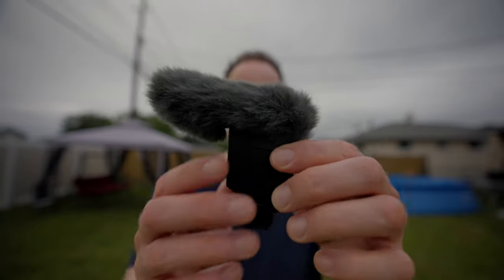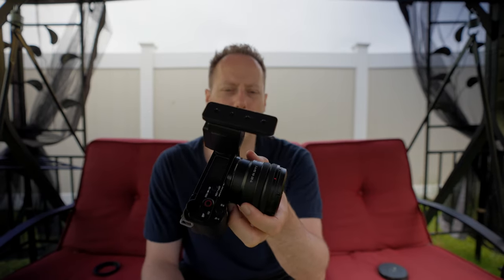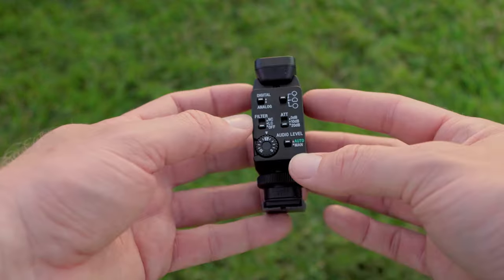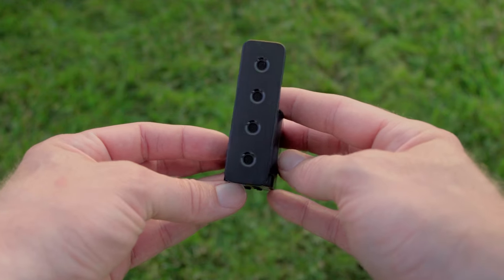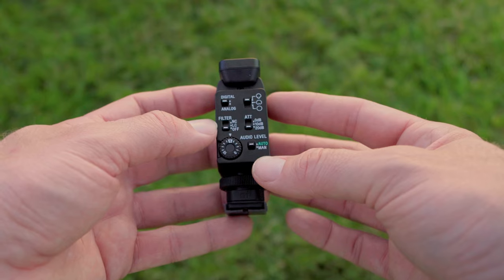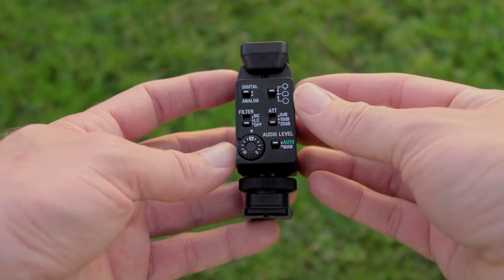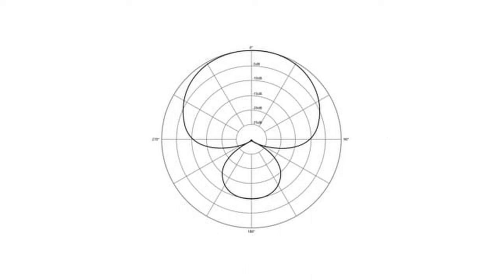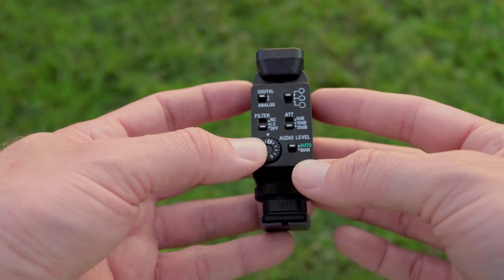Sony ECM-B10 - Sony's New Digital Microphone - The Baby ECM-B1M Microphone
Sony ECM-B10 - Sony's New Digital Microphone - The Baby ECM-B1M Microphone!  Today, I am one of the first people to get my hands on Sony’s New Digital Microphone, the Sony ECM-B10.  We are going to discuss why this microphone is better than any other shotgun microphone on the market.

I was able to use both the Sony ECM-B10 for the past couple of days.  This is the mini version of the wildly popular, Sony ECM-B1M microphone.  The Sony ECM-B10 is $100 cheaper than the Sony ECM-B1M but is it as good!  I am happy to tell you that this microphone is fantastic and in today’s video, I am going to tell you why.

On my channel I review Sony Cameras, Lenses, and Accessories you need to make a great YouTube video.

I am so excited to be presenting my video, Sony ECM-B10 - Sony's New Digital Microphone - The Baby ECM-B1M Microphone!  If interested in picking up any of the products discussed in this video, please use the links further down in the description.

-- GEAR USED OR TALKED ABOUT IN THIS VIDEO --
Sony ECM-B10 Microphone
Sony ECM-B1M Microphone
Deity D3 Pro Microphone
Deity D4 Duo Microphone
Rode VideoMicro Microphone
Rode VideoMic Pro+ Microphone
Rode NTG Microphone

Sony a7iv Full Frame Camera
Sony 16-35mm f2.8 Lens

-- TIMESTAMPS --

My Favorite Vlogging Lenses
My Favorite XLR Recorder
My Favorite Client Work Camera Bag
My Favorite Everyday/Vlogging Camera Bag